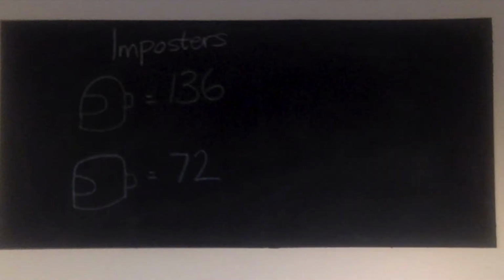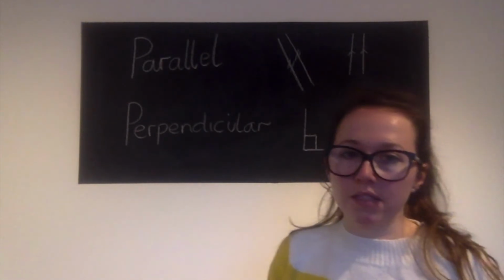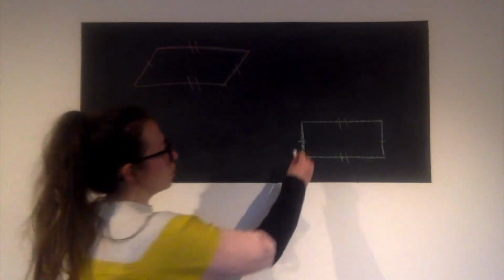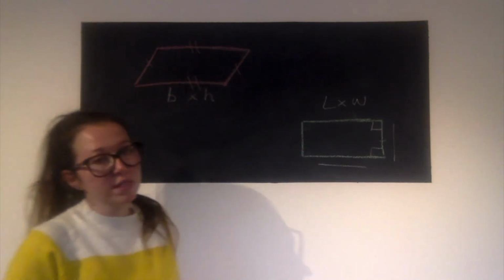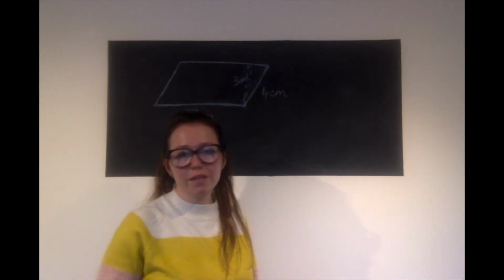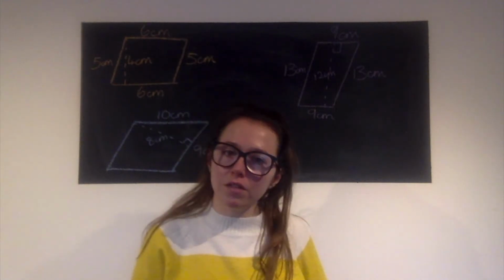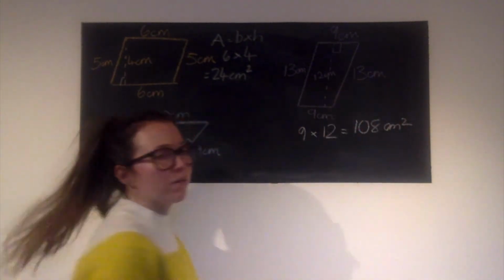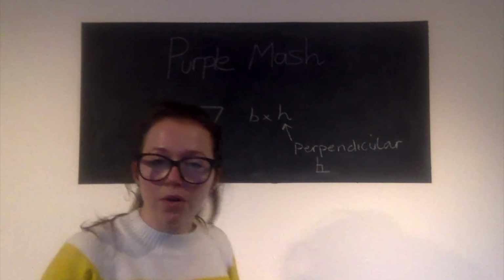Year 6: Area of a parallelogram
Tuesday 12th January